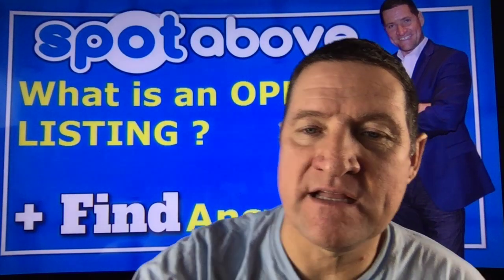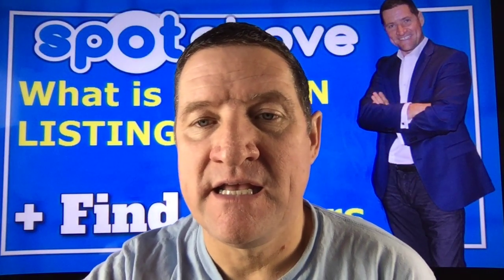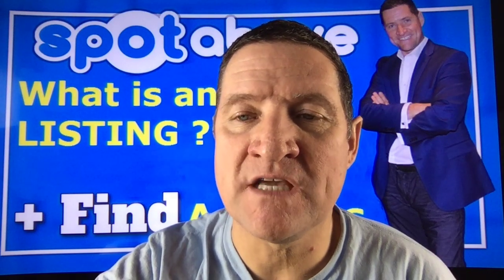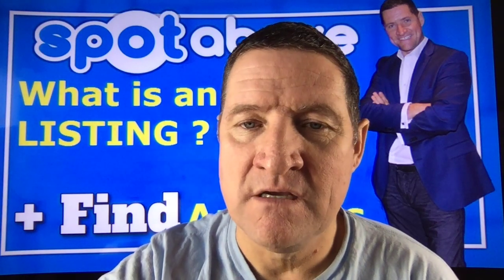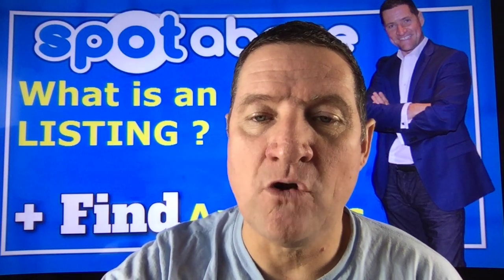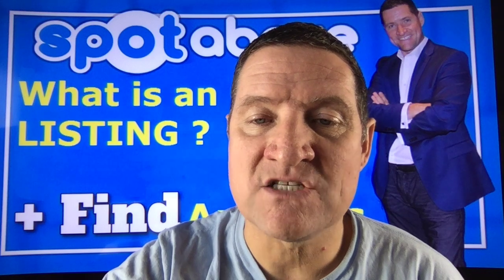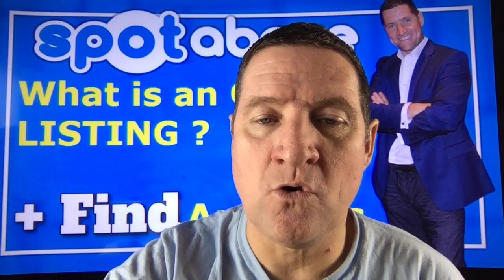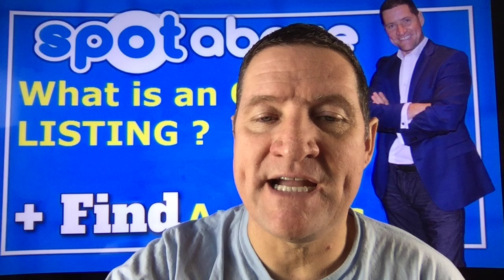Real Estate Exam Questions. Real Estate Brokerage. What is an OPEN LISTING ?